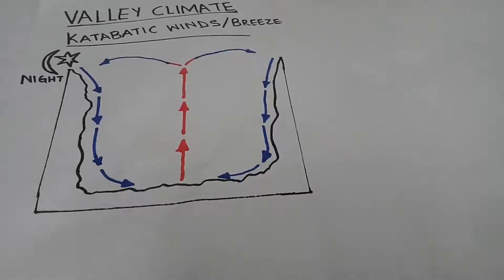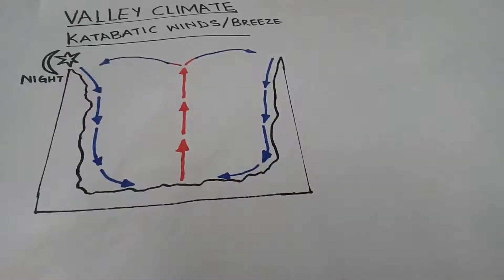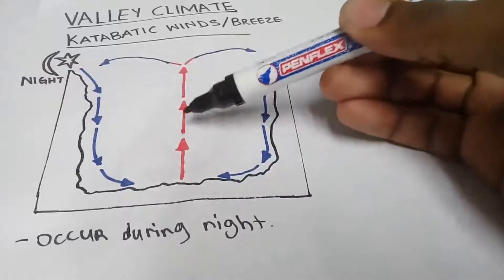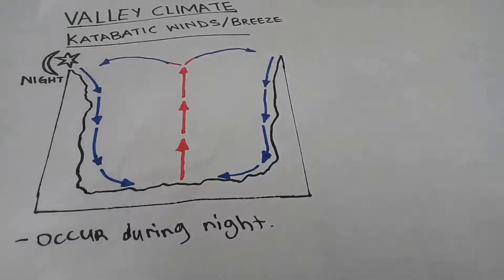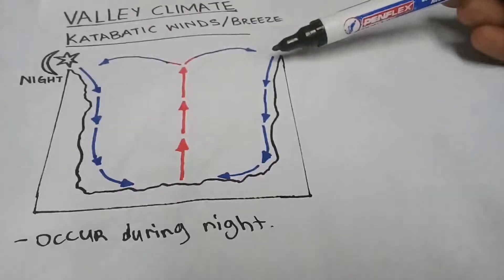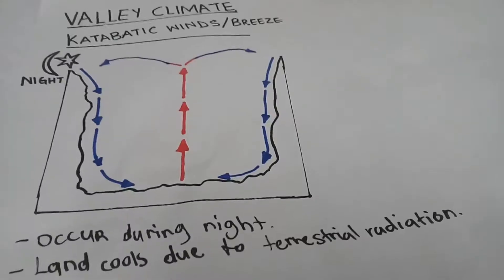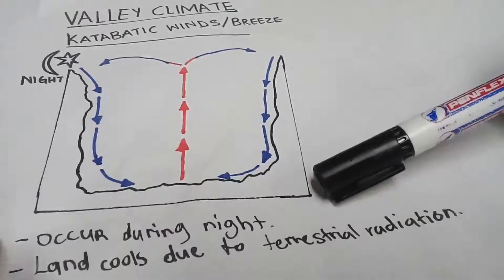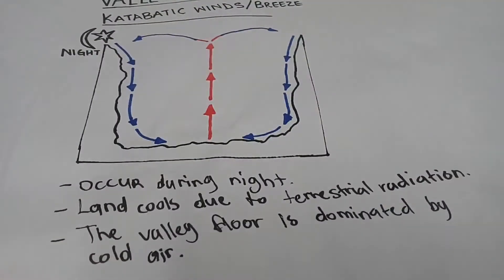Grade 12|| Geography|| Katabatic winds\breeze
In this video I fully explained how Katabatic winds takes place.